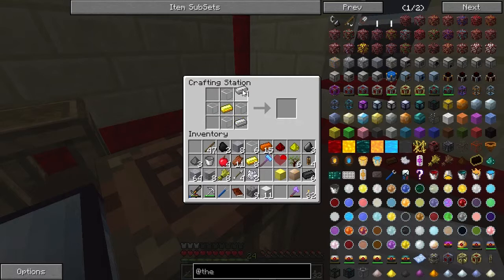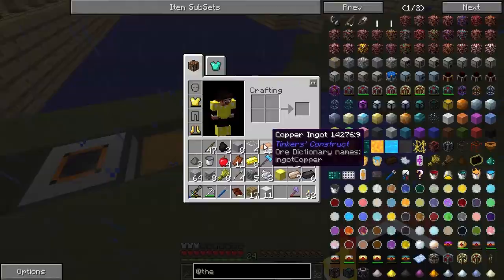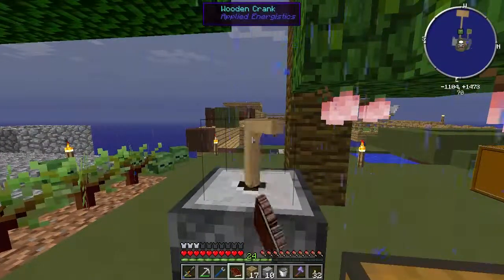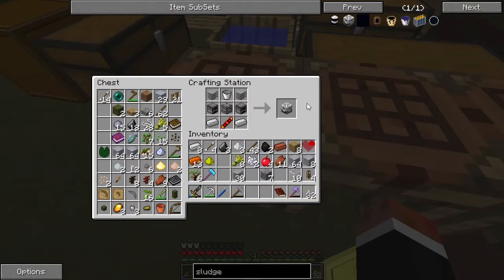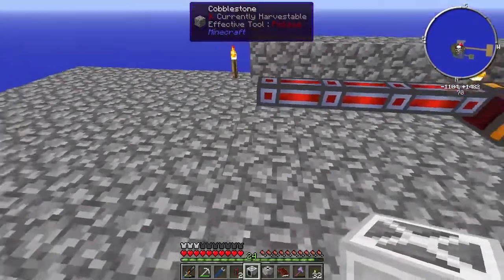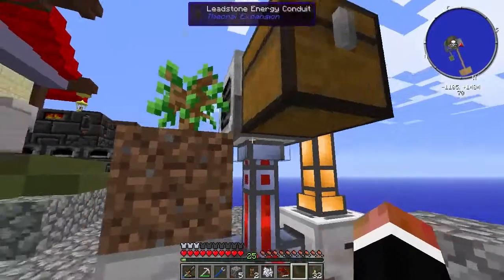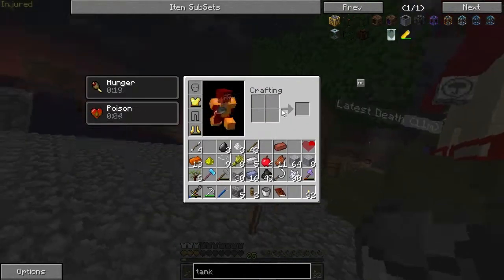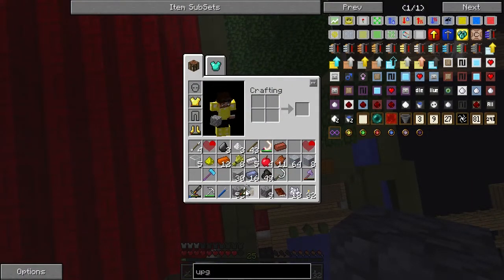Agrarian Skies - Ep. 6: "More deaths than episodes :("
Game Description:

Agrarian Skies: Hardcore Quest is a third-party modpack developed by Jadedcat and available from the Feed The Beast Launcher. The pack ships with the map Home Sweet Home, a Skyblock-style map with a detailed questline made possible by the mod Hardcore Questing Mode. A list of all the different quests can be found on the Agrarian Skies Quest List page.

Legal Stuff:

I purchased this game legally and all copyrights for the game are held by their respective owners and I have all necessary rights and licenses to use the footage and audio in this video

Production:
Created by Gabe1118
Capture Fraps/Quicktime Pro
Microphone Samson Go Mic
Software Adobe CS5 (Premier, Photoshop, After Effects)